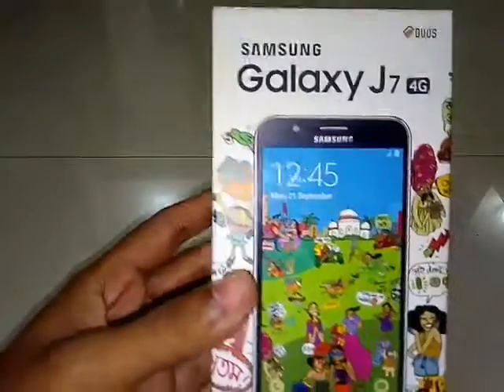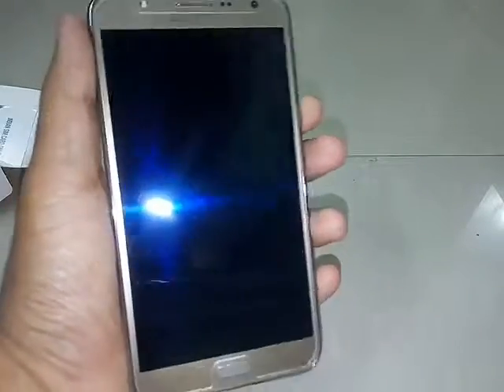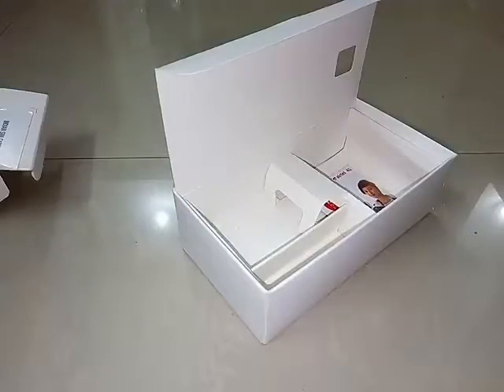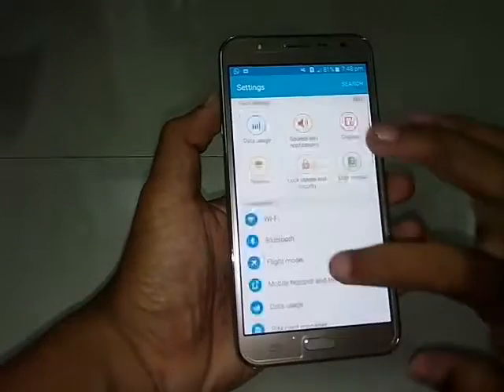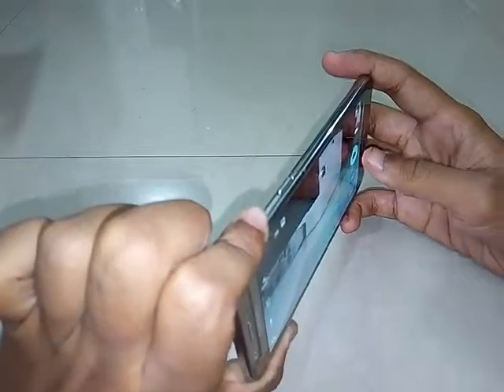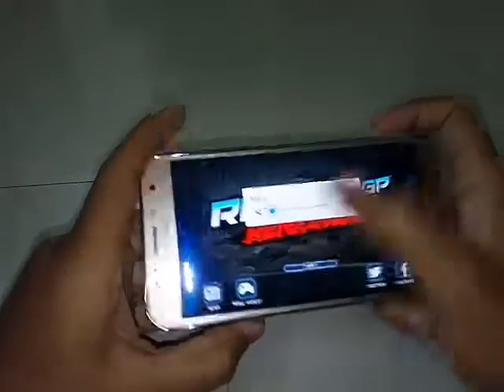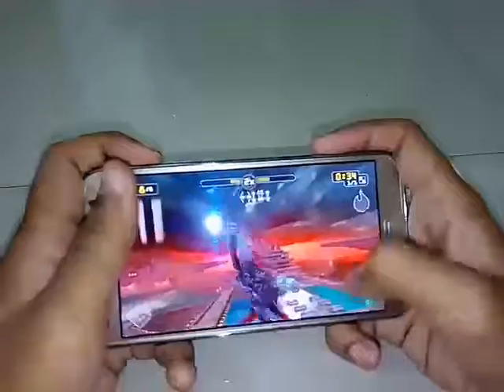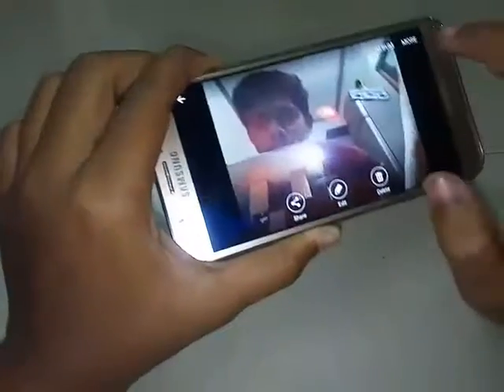Samsung j7 4g duos .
Quick review and unboxing ,components of the box : the hand set ,charger ,micro USB to USB cable ,3000 mAh battery and the Samsung head sets (which are lost).
The camera quality is good : 13 mp rear and 5 mp front facing cameras with both having led flash, also it has 1.5 GB of RAM and 16 GB Internal storage . See more about the device in the video.